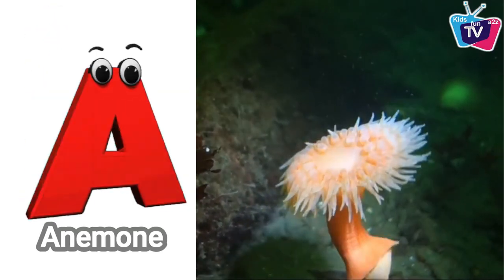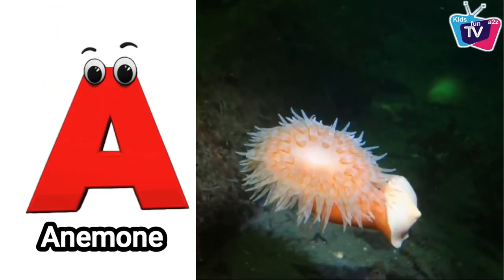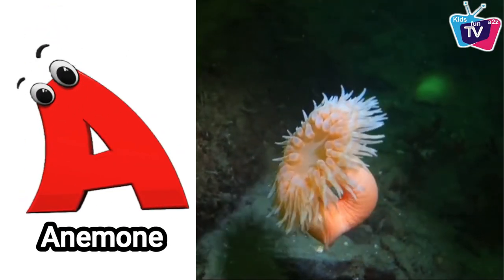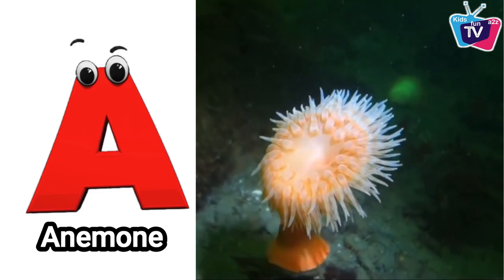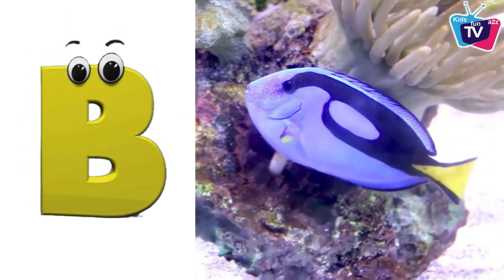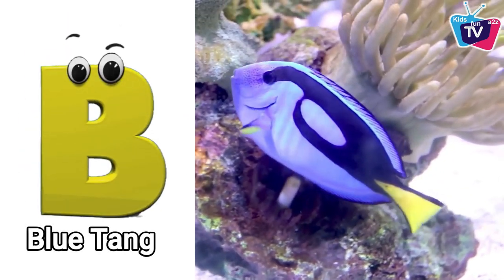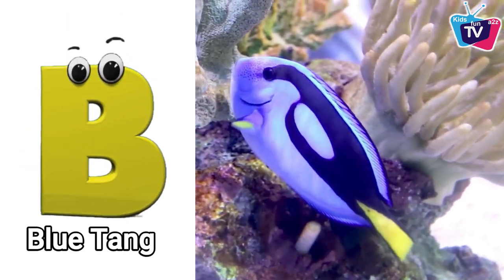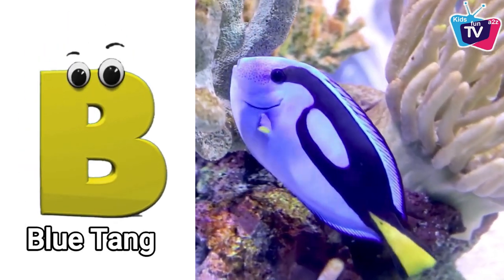sea Animals ABC Song, Phonics Song, abc song, abcd song, abc poem, Nursery Rhymes